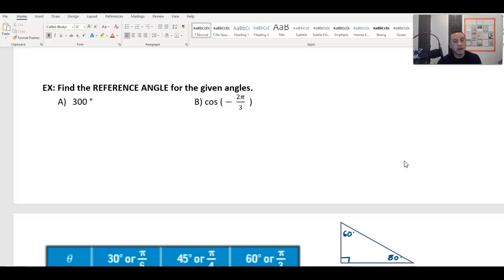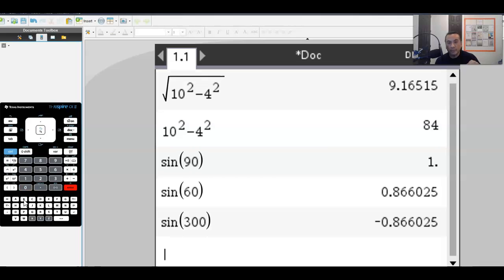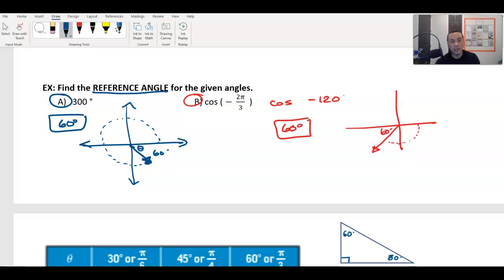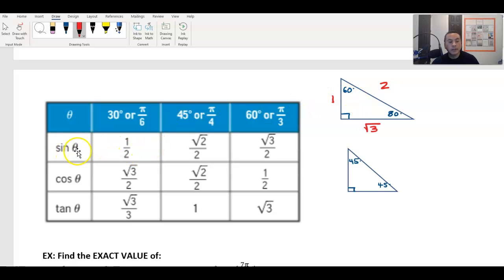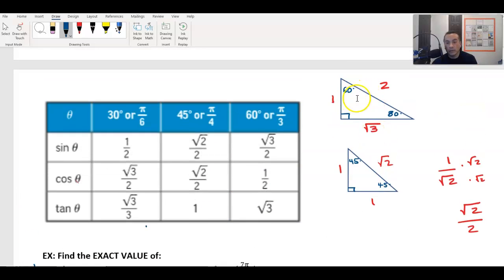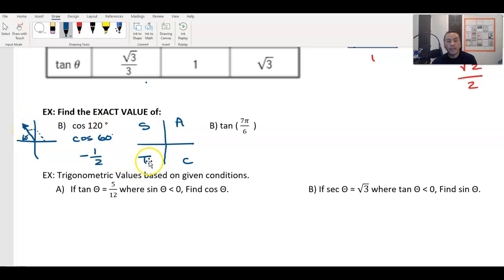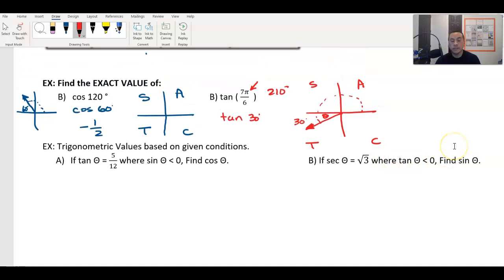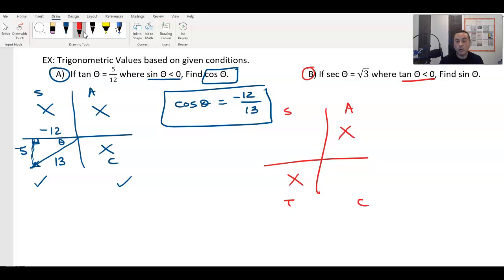Pre-Calculus Ch 4 sec 3 (part 2)